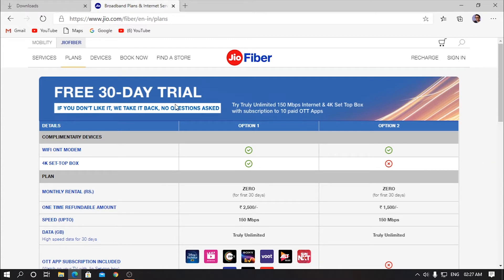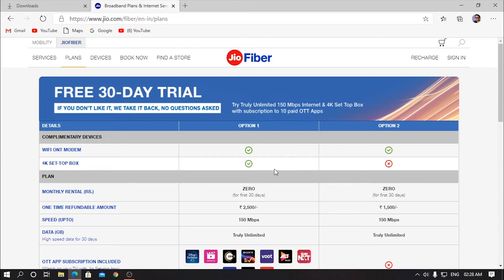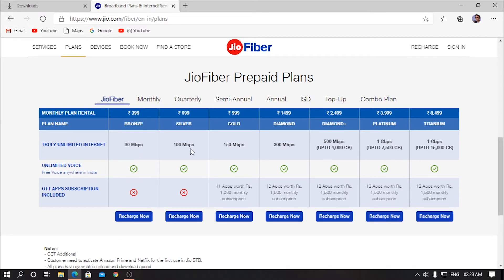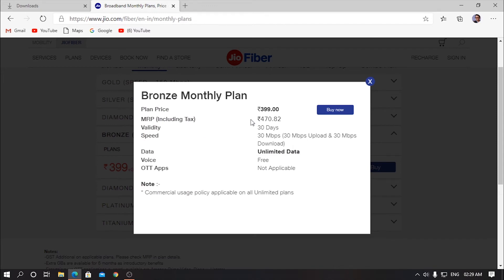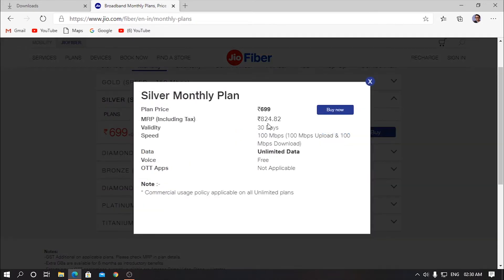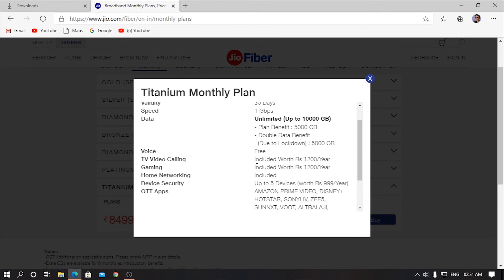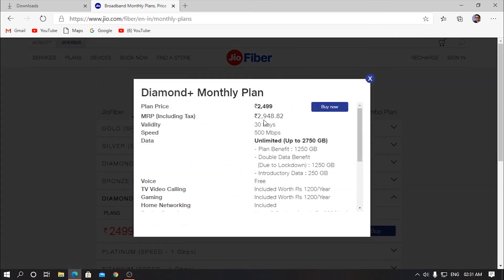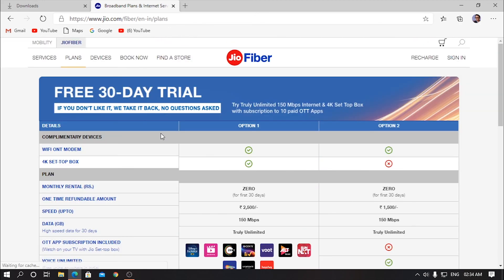Jio Fiber New Rs399 30Mbps Unlimited Plans Explained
Hey everyone in this video i am gonna tell you all the important stuffs about the Jio fiber new unlimited plans so watch the full video and don't forget to drop a LIKE and hit that red SUBSCRIBE Button.